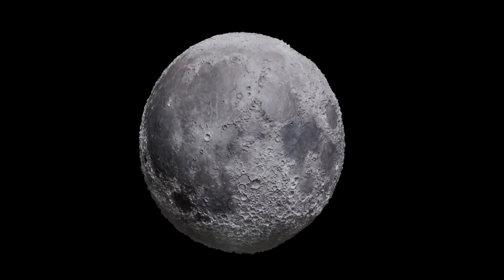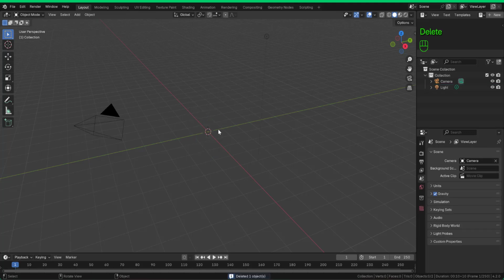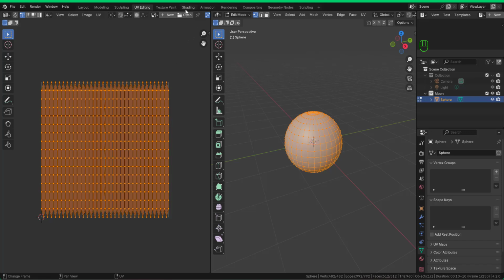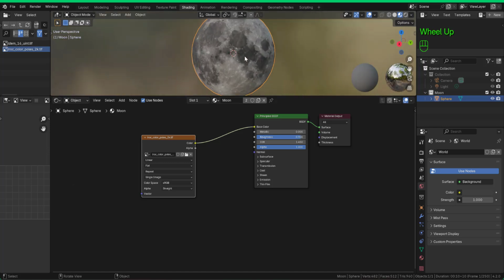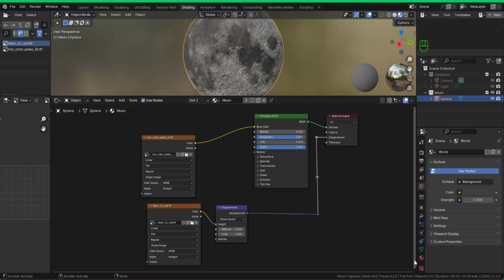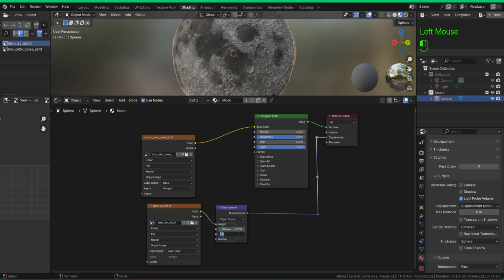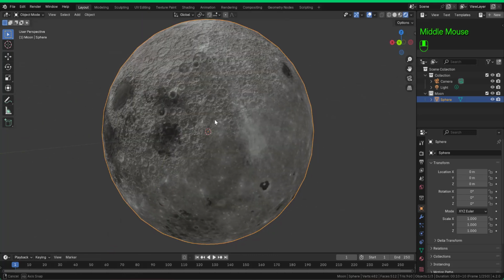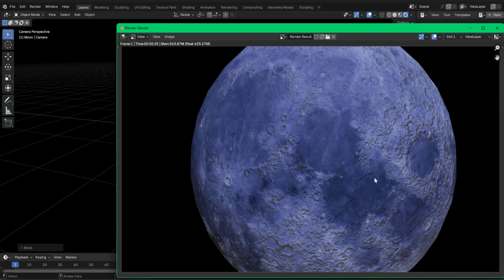Fully Rendered Moon in under 5 minutes | Blender 4.2 EEVEE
Follow along as we model and render a detailed, realistic moon in under 5 minutes.

Model:
512 faces
482 vertices

ToC:
0:00 Intro